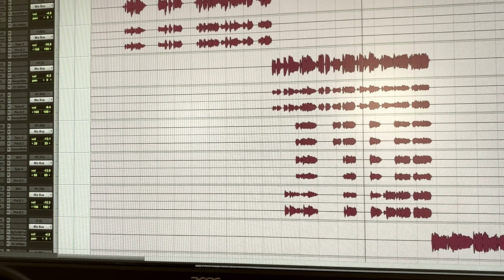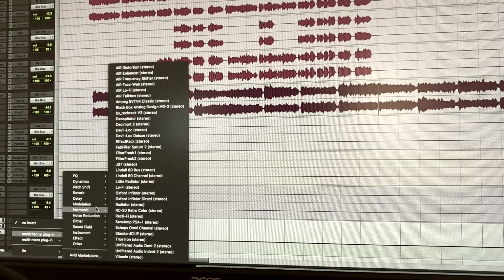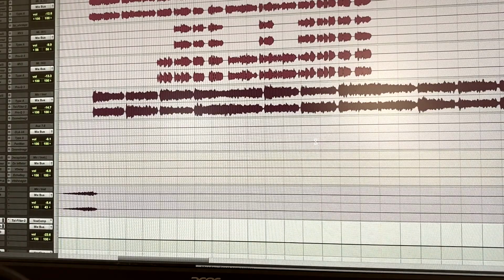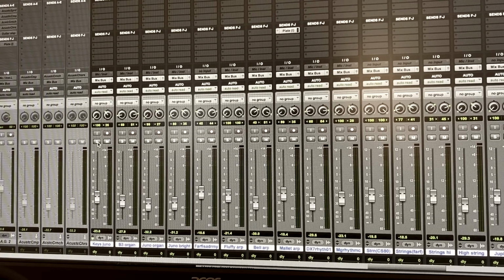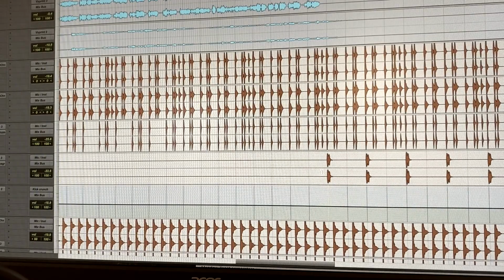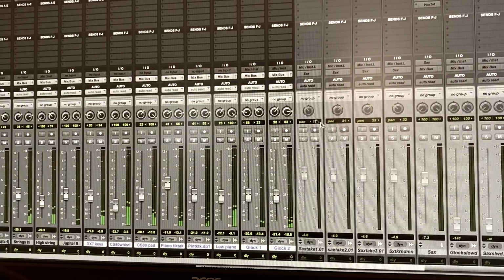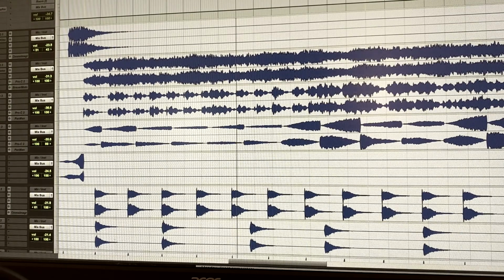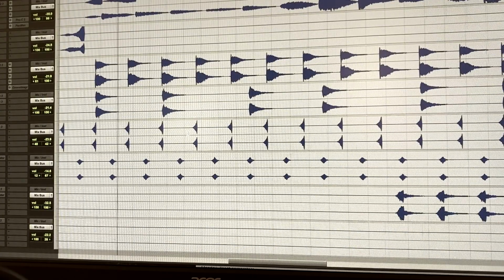How I Made My Song I Hate When I Think About You